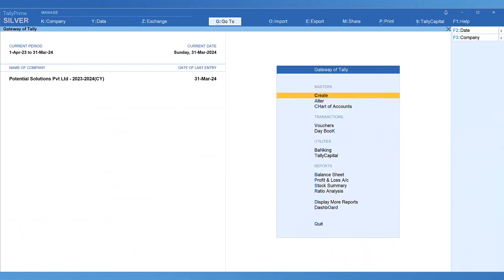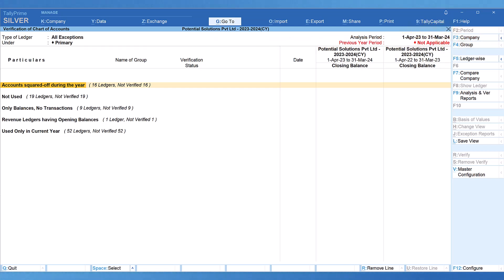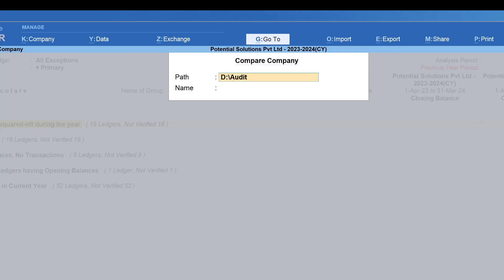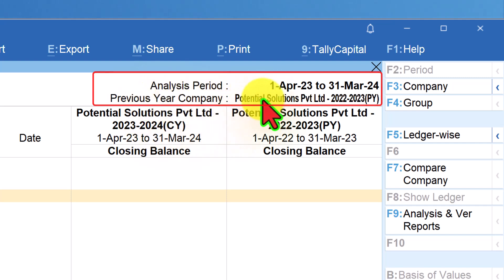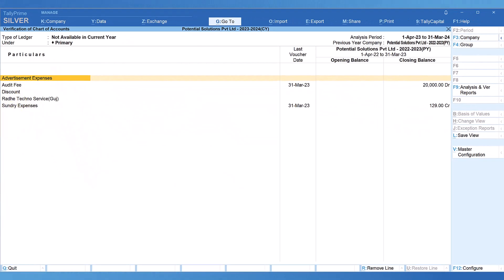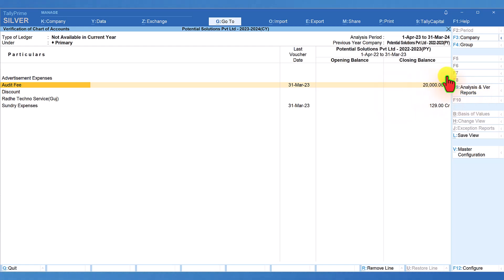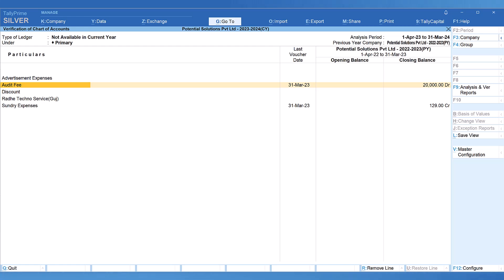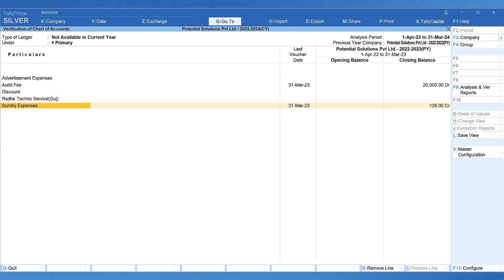Power of Data Analysis – Viewing Ledgers Not Available in Current Year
This is our third video as part of the play list ‘Power of Data Analysis’.  In this video we shall explore the next exceptional report under Verification of Chart of Accounts is ‘Not Available in the Current year’.

This report will quickly allow the Auditors or the Finance person in the organization to view the list of ledges not available in the current year. Which means, the list of ledgers was available in the previous year but have been deleted in the current year.

This report will also display information of the last date of voucher entry for the ledgers in the previous year along with the closing balance.